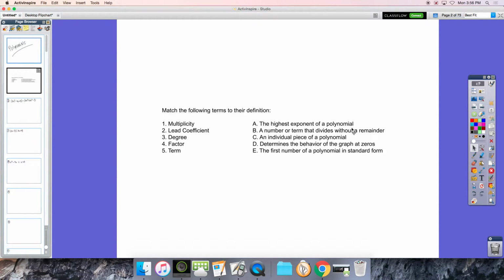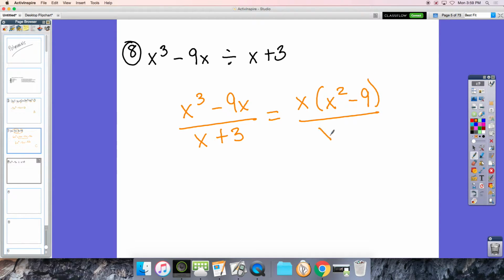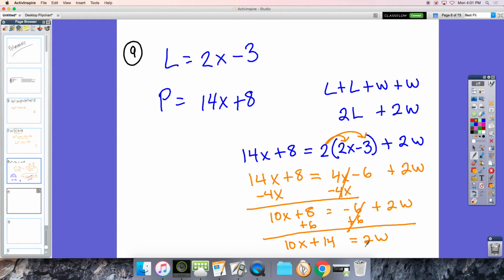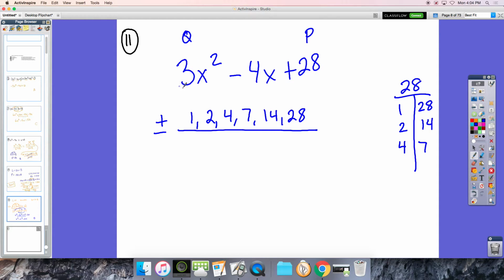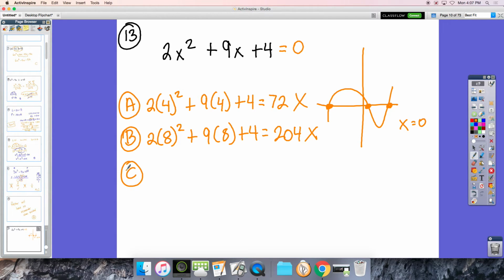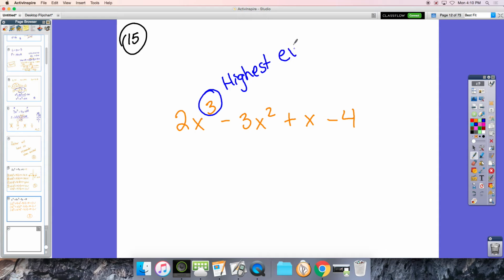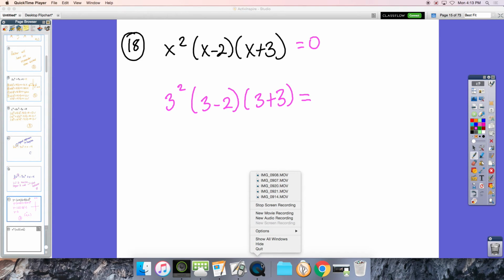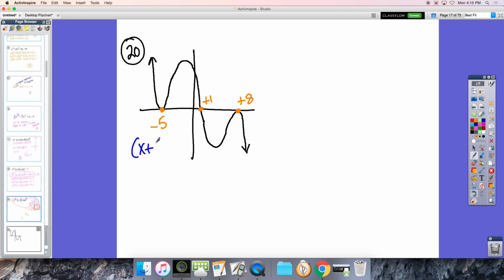Polynomials 1 20